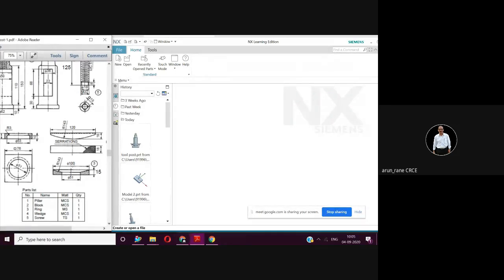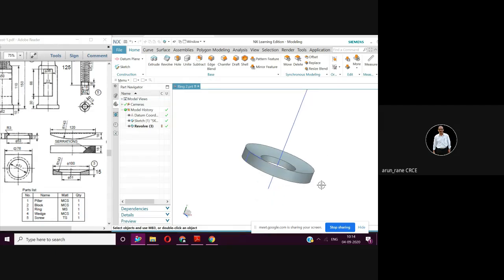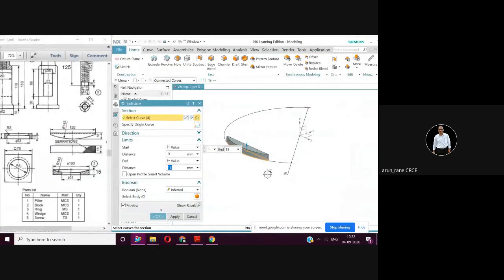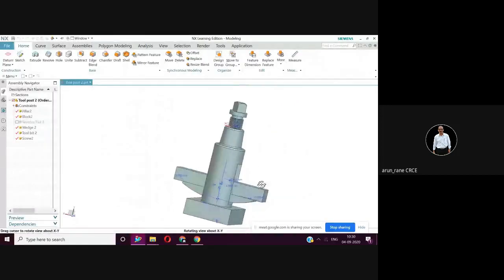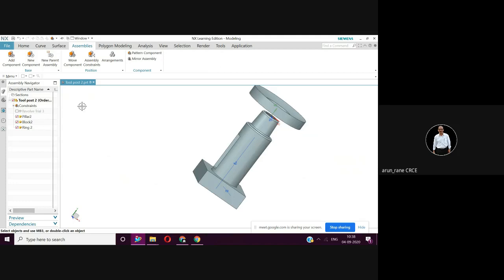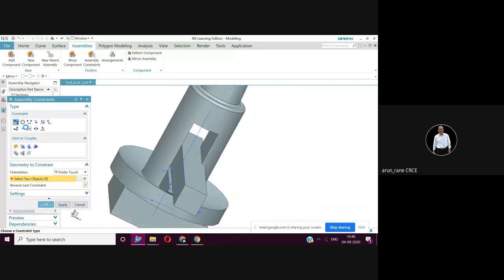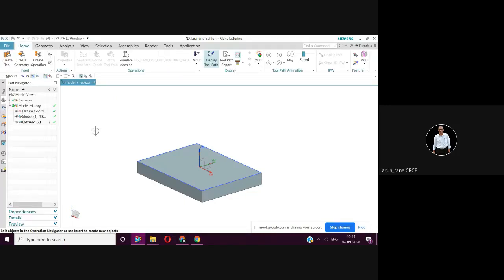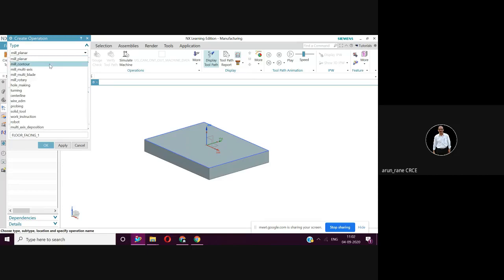Computer Aided Machine Drg Lab Lecture 13- Tool Post – Ring, Wedge, Tool bit, Assembly, Simulation